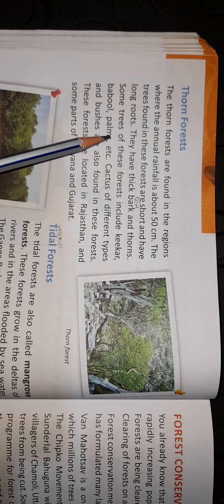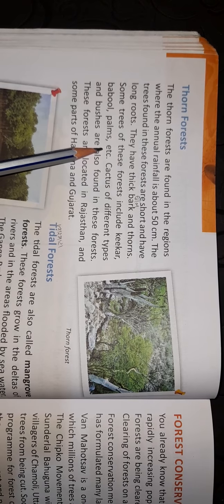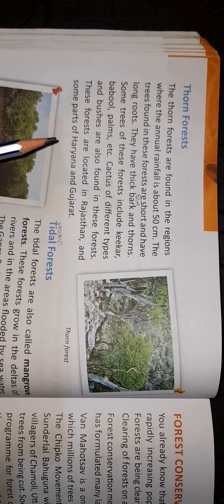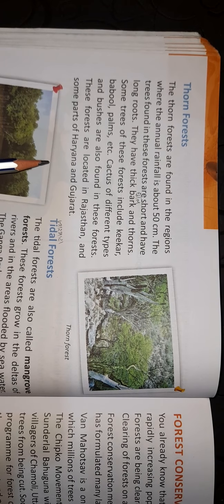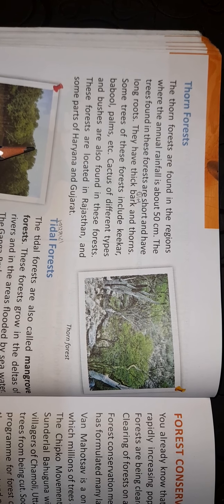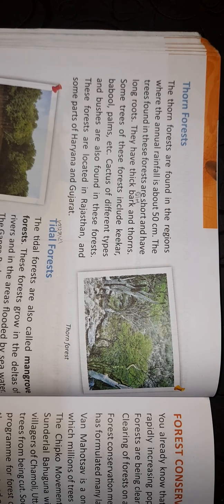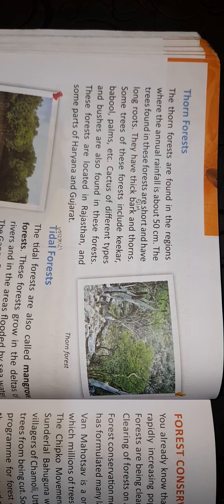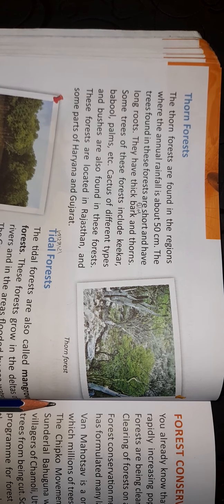Class 4 th SST -Les no 8 India: Forests And Wildlife (part 1)